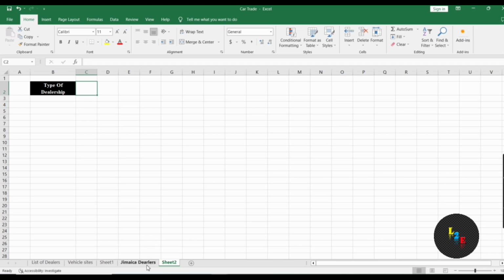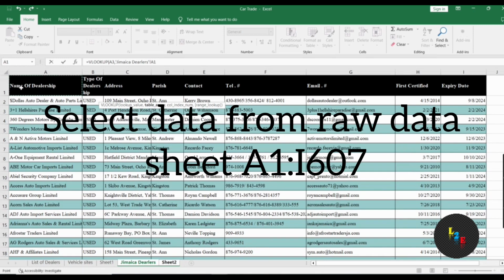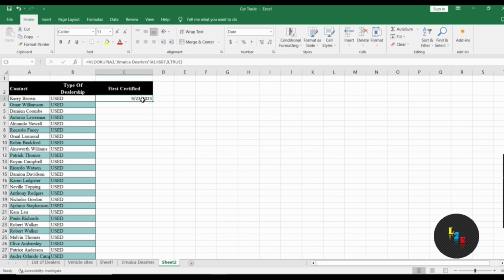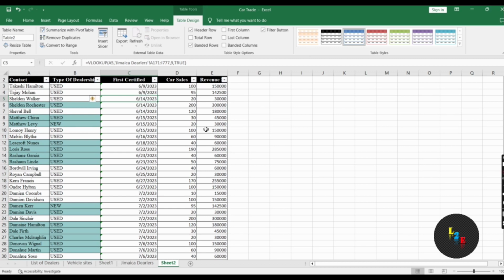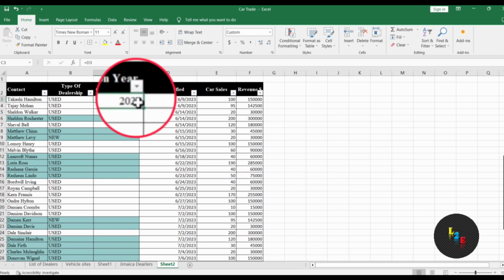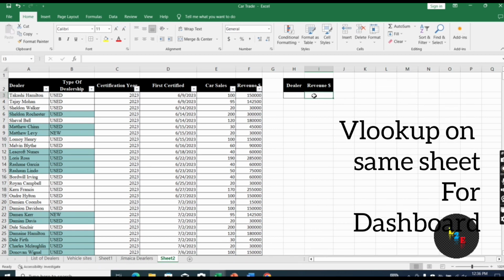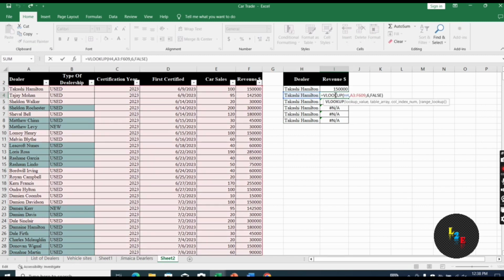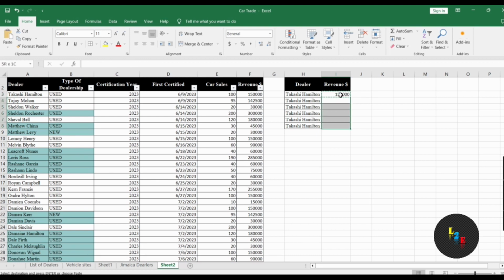MS Excel 2019|vlookup formula||excelshortcuts exceltricks|| Complete exceldashboard Ep#1English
MS Excel 2019|vlookup formula||excelshortcuts- SMART keys||Complete video for Dashboard E#01

How to use vlookup formula in two different excel sheets and on a same sheet.

dashboardsnoexcel ... use of formula &